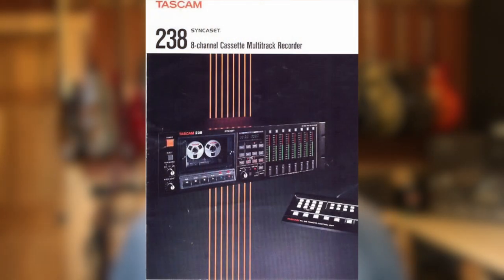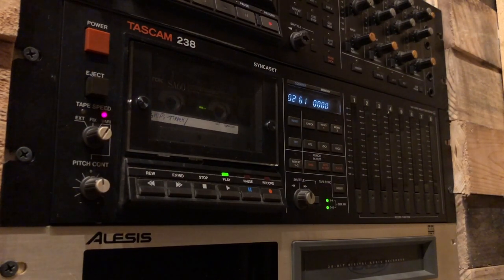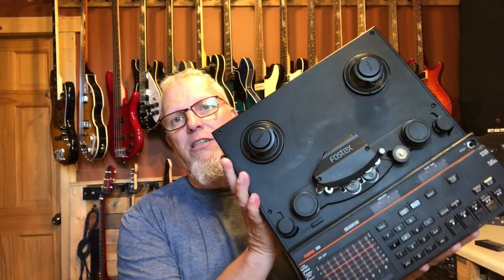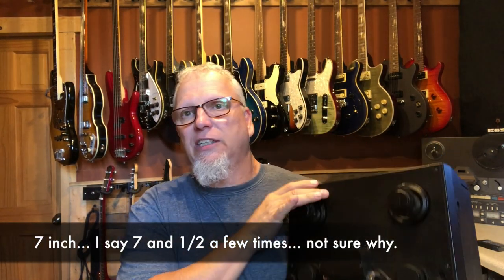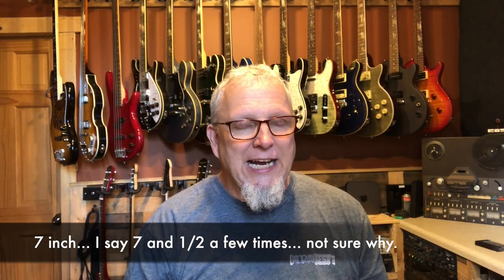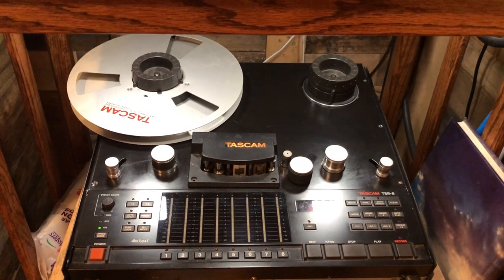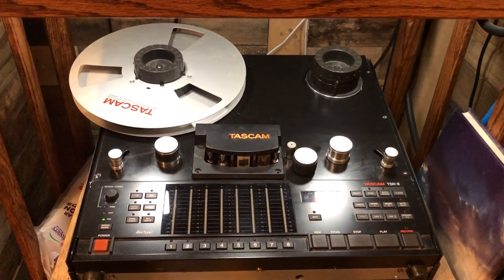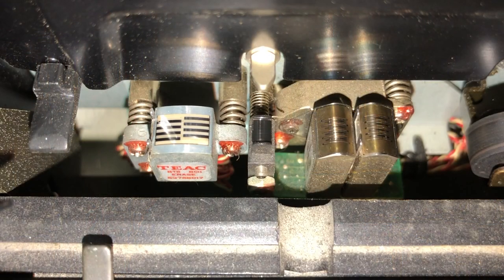Tascam 238 - Cassette 8 Track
Today we look at the Tascam 238. An 8 track tape machine that used standard cassette tapes. We look at how Tascam managed to squeeze 8 tracks of audio on to a 1/8 inch tape while maintaining fairly good fidelity. We also listen to a song recorded on this format. Showing that you really could get a really good sounding recording using this machine.